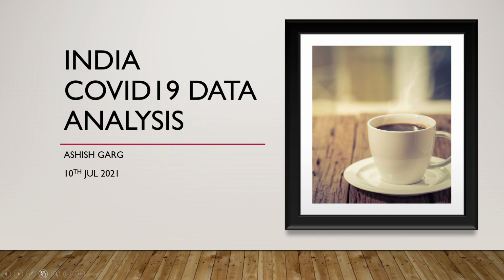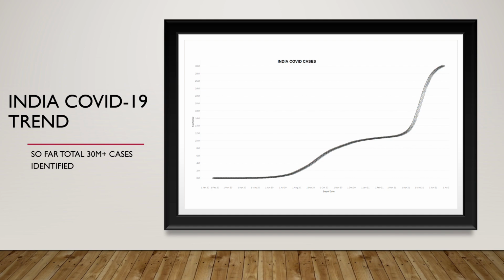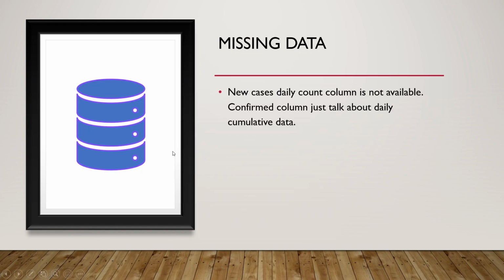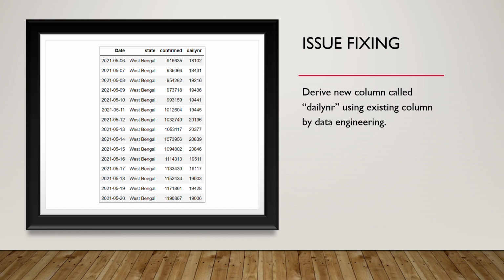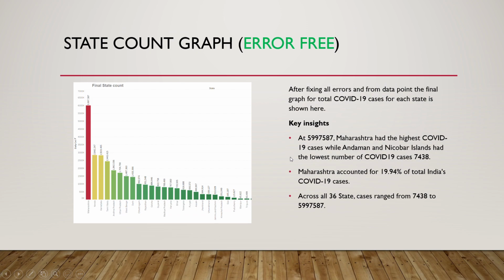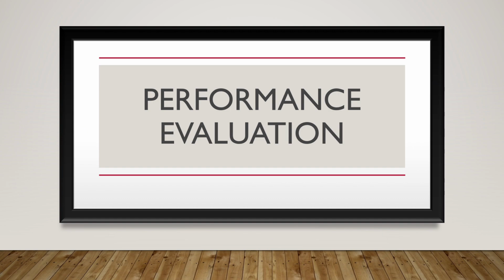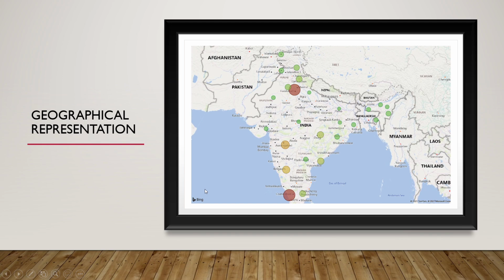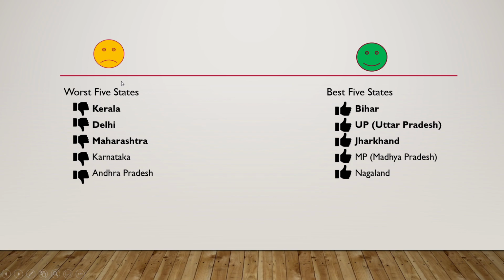COVID19 India top 5 worst and best states - analysis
This presentation describes which states have managed India's COVID19 situation well and which haven't.